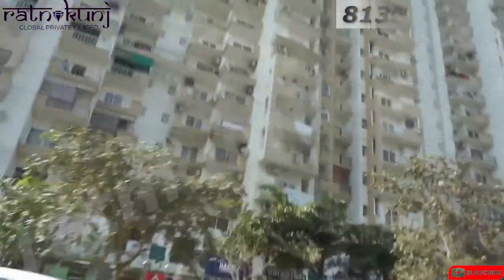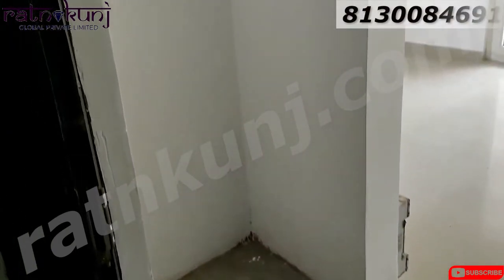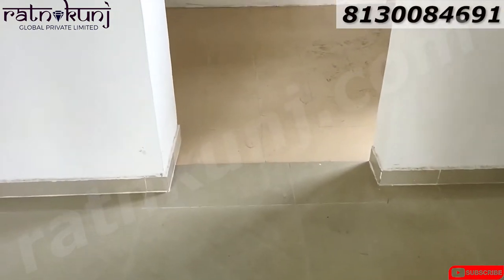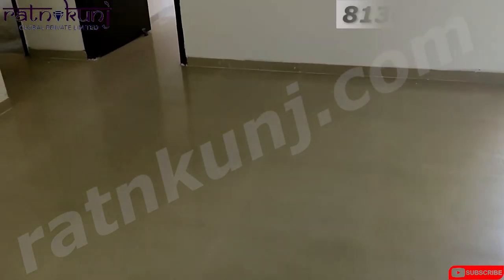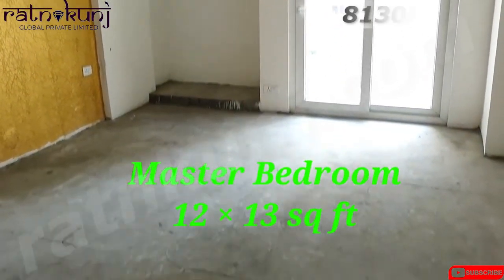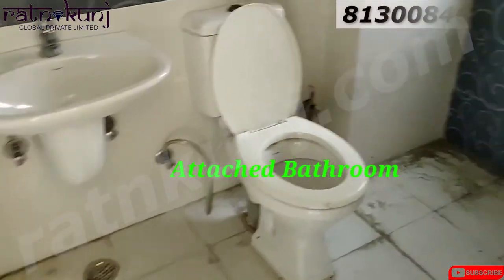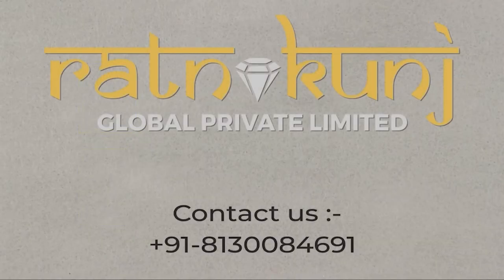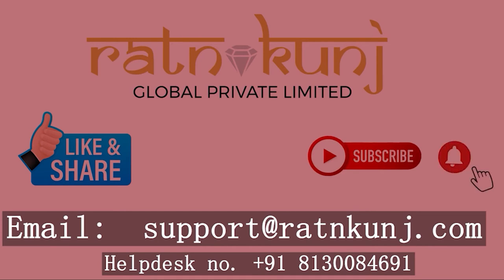Antriksh Golf View 2 | Sector-78, Noida | ₹ 50 Lacs Onwards | ☎️8130084691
Antriksh Golf View 2 in Sector-78, Noida by Antriksh Group is a residential project.

The project offers Apartments with perfect combination of contemporary architecture and features to provide comfortable living.

The Apartment are of the following configurations: 2BHK, 3BHK and 4BHK.

This is a RERA registered and ready to move project.

Location advantages:
Next to fully developed Sec - 50, Noida.
5-10 min drive from NH-24, FNG, Hospitals, City Centre, Schools & Malls.
10 mins drive from Sector 18 Noida

Features:

Indoor-
International standard level lavish club area, gymnasium, steam and sauna bath, jacuzzi, Meditation Centre, yoga centre, aerobics room, table tennis, billiards & snooker room.

Outdoor-
Children’s play area, lawn tennis court, volley ball court, basket ball court, badminton court, skating rink, Jogging track and Cycling track.

Other-
Uninterrupted water supply from water softening plant instead of raw water/24x7 Water Supply, Rain water harvesting, Visitors Parking, In house maintenance services for all common facilities, 100% power back-up for Apartments, lifts & common services, provisional png supply, Wi-Fi enabled complex.

Building Safety-
Earthquake resistant structure, fire fighting system as per norms, better roof insulation to reduce the high temperature levels in top floor

Security-
All lobbies with CCTV cameras/24X7 Renowned High-tech Security with Intercom, Automated boom barriers, Intercom facility in each apartment.

Common Facilities:

Entrance
Main entrance on 45 meter road, Huge entrance gate with double road, offering elegant view of Group Housing, Entrence lobby for each Tower

Landscape
Lavish Gardens, Barbeque & Party Lawns, Green Environments & Eco Friendly Concept/manicured Green Beautiful Landscaped Central Park with Water Bodies/Water tunnel with jet/colonnade with Fountains, Paved informal sit out with Landscape

Retail Centre
Convenience store for daily needs, 24 hr ATMs

Building Safety
Earthquake resistant structure, fire fighting system as per norms, better roof insulation to reduce the high temperature level in top floor

Club house
Green lawns
Yoga courts
Jogging tracks
Family Club
Swimming pool
Kids – Splash pool
Children’s play area
Shopping and Business Center
Tennis Court
Water Channels
100% Power backup,
24 X 7 Security with CCTV,
Fire Fighting Systems as per norms,
Rain water Harvesting,
Visitors Parking,
Gate House,

The project is spread over a total area of 7.92 acres of land.  It has 80% of open space. Antriksh Golf View 2 has a total of 12 towers. The construction is of  18 floors.  An accommodation of 994 units has been provided.